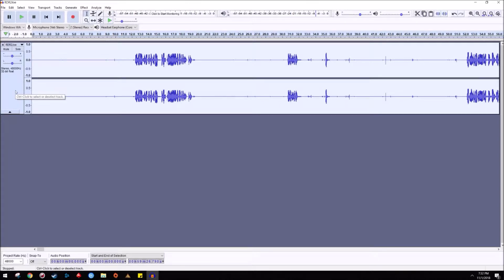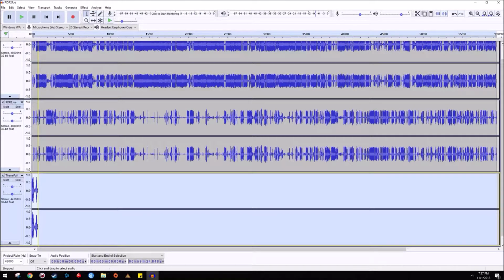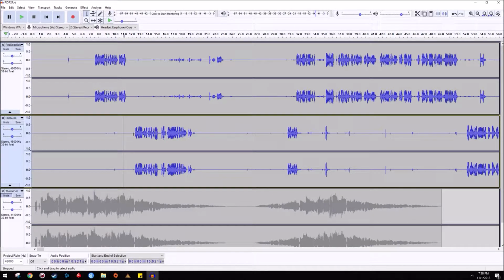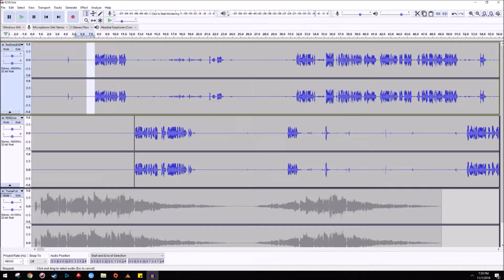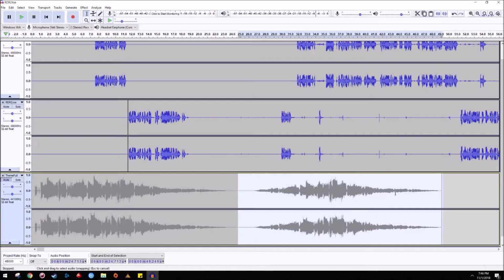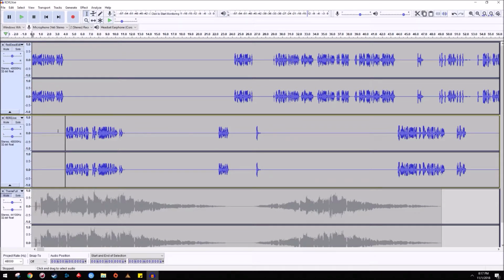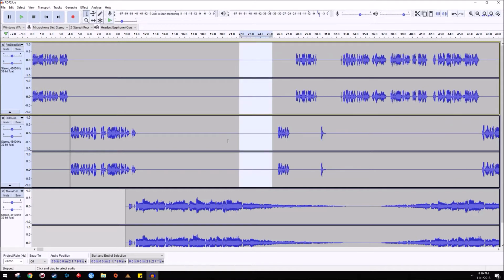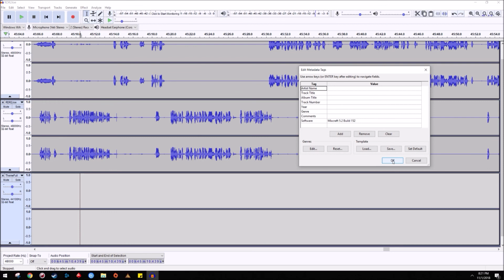Audacity Effects Editing Podcast Track Part 2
In this part of the tutorial I go into more details related to file import and export, generating silences, moving tracks around, and final export procedures. Good luck with your editing in Audacity.